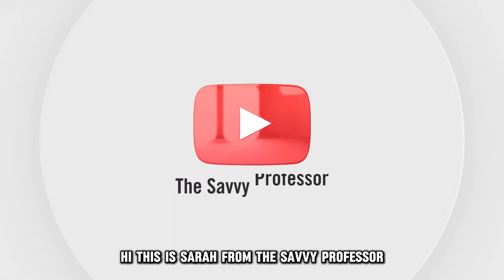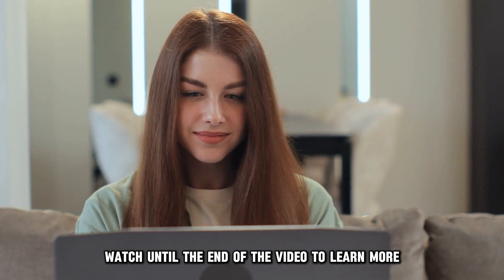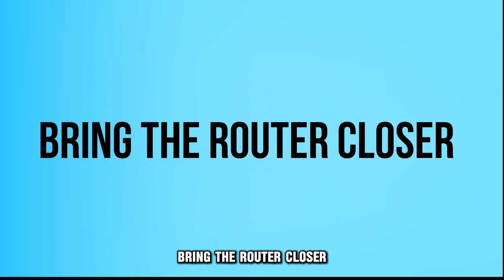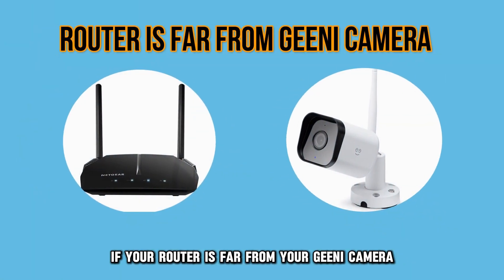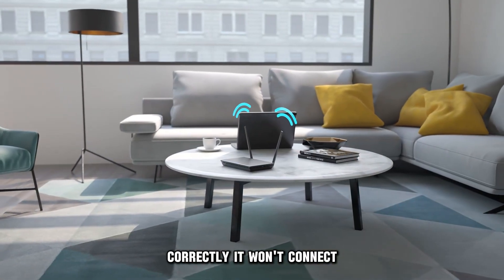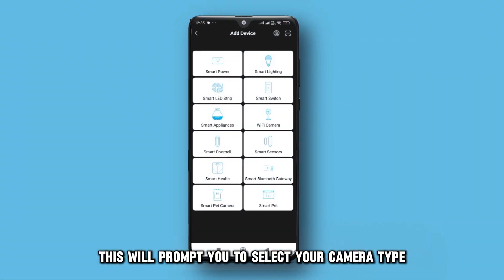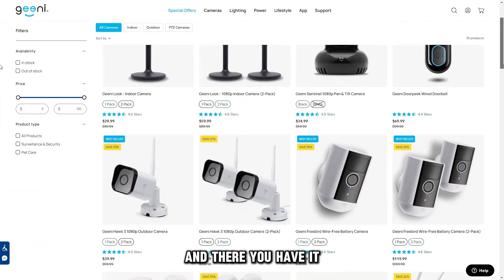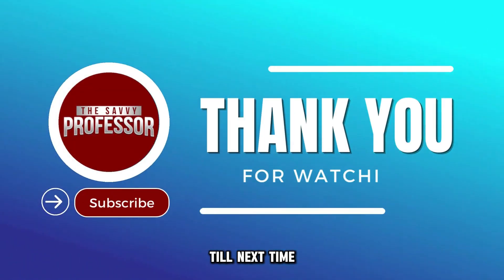How To Fix Geeni Camera Is Not Connecting (Common Reasons Why Your It Occurs & What To Do About It!)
How To Fix Geeni Camera Is Not Connecting (Common Reasons Why Your It Occurs & What To Do About It!). In this video tutorial I will show you how to fix Geeni camera is not connecting.

Your Geeni camera will fail to connect due to various reasons. The most obvious ones include:
● Weak internet.
● The router is not in range.
● Incorrect pairing.

To fix these issues, you need to;
·        Check on Your Internet Connection
If your Geeni camera suddenly goes offline, it could mean you have a slow connection or none. So, start by resetting your Wi-Fi router and reconnect. A good internet connection equates to a reliable Geeni camera.

·        Bring the Router Closer
If your router is far from your Geeni camera, it will not connect to the internet. For a stronger and faster connection, ensure the router is within range.

·        Pair Correctly
If you fail to pair your Geeni app with your Wi-Fi correctly, it will not connect. To correct this, you need to reset and pair again. Begin by opening your Geeni app and tap on add device. This will prompt you to select your camera type and then start pairing. Follow the prompts keenly to pair them correctly.